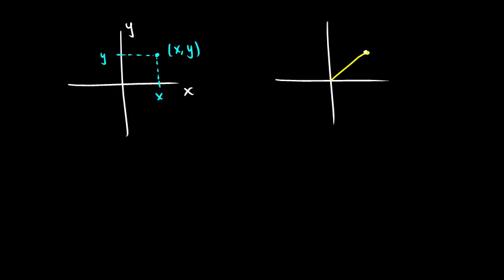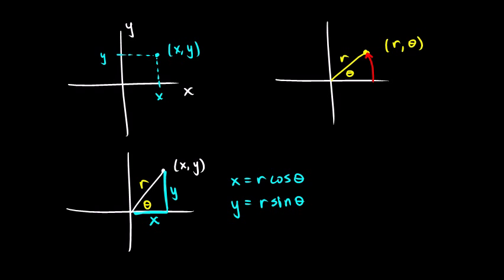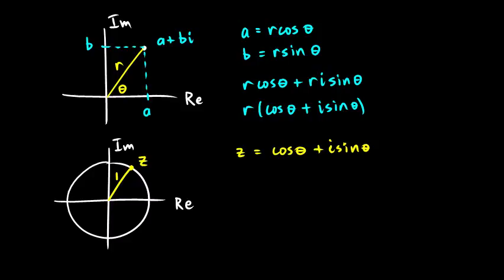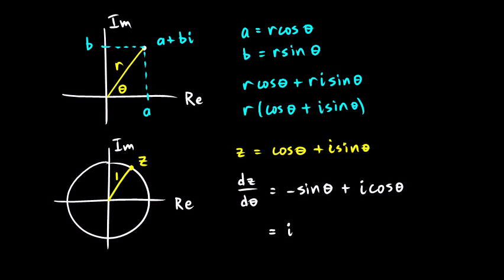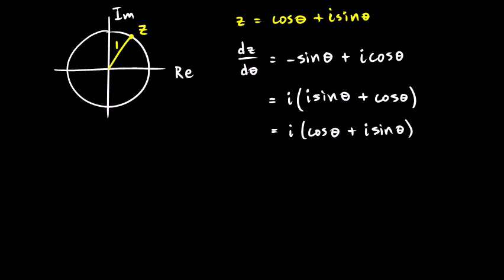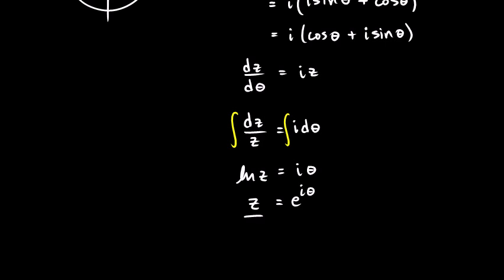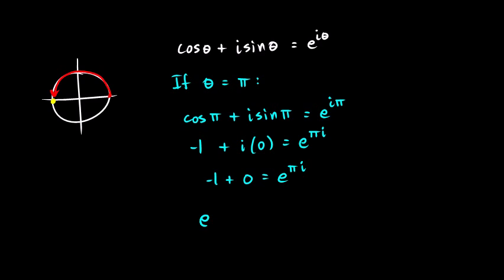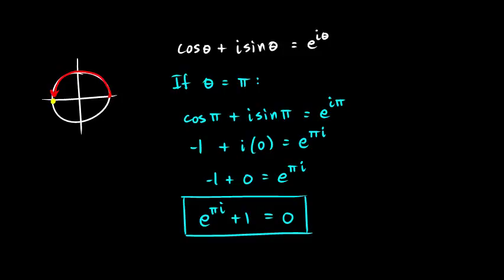Calculus 6.11 - Euler's Identity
Euler's Identity:  e^{pi i) + 1 = 0.  A quick look at complex numbers in polar form, followed by a derivation of Euler's famous equation.